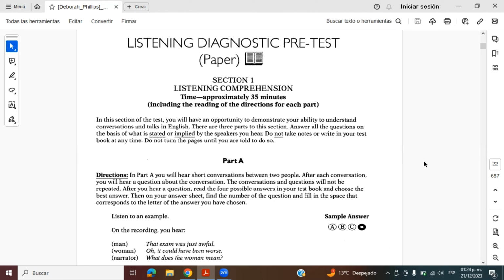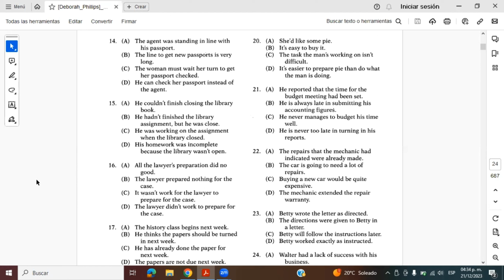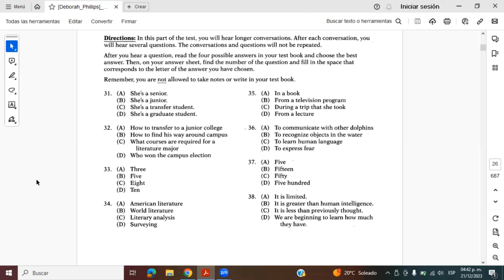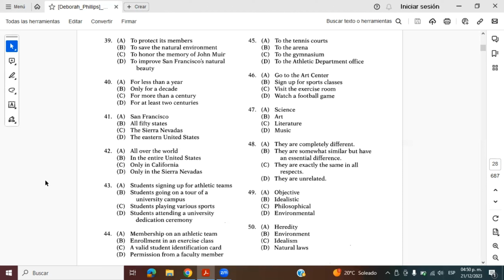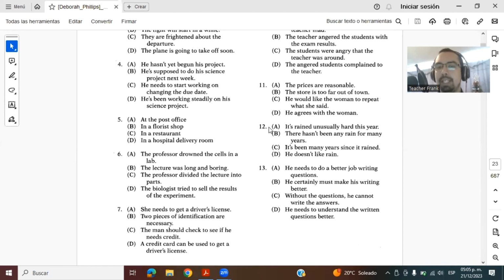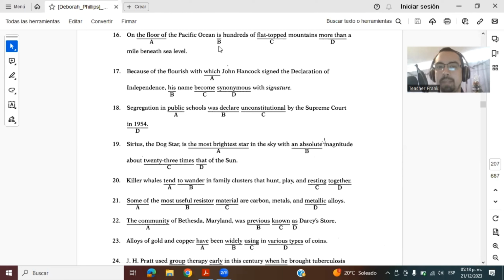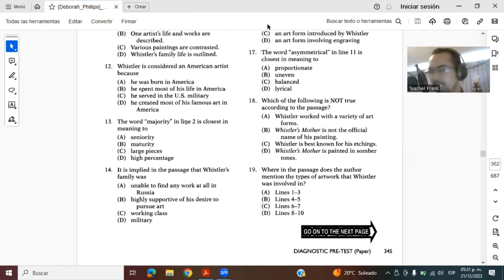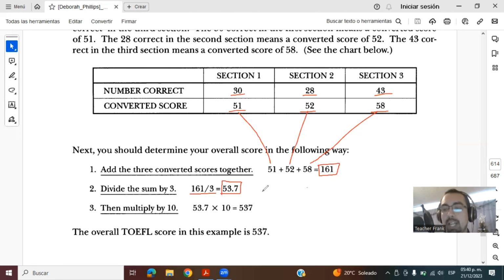TOEFL PRE-TEST COMPLETE (w/ answers)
🌐 Ready to gauge your TOEFL readiness? Take on the TOEFL Pre-Diagnostic Complete Test with answers included! 📝🔍 Assess your skills and level up your preparation journey. 🚀📚

TOEFL PRE-DIAGNOSTIC TEST ANSWERS:

TOEFL LISTENING DIAGNOSTIC TEST ANSWERS:
1. C
2. B
3. D
4. A
5. B
6. B
7. B
8. A
9. C
10. A
11. D
12. A
13. B
14. C
15. D
16. A
17. B
18. A
19. D
20. C
21. B
22. B
23. D
24. C
25. C
26. A
27. D
28. B
29. D
30. A
31. A
32. C
33. C
34. C
35. D
36. B
37. C
38. D
39. B
40. C
41. C
42. B
43. B
44. C
45. D
46. A
47. C
48. B
49. A
50. C

TOEFL STRUCTURE DIAGNOSTIC TEST ANSWERS:
1. D
2. D
3. D
4. B
5. C
6. C
7. A
8. A
9. B
10. C
11. A
12. A
13. D
14. B
15. B
16. B
17. C
18. B
19. A
20. C
21. C
22. B
23. C
24. D
25. A
26. C
27. C
28. D
29. C
30. B
31. B
32. D
33. A
34. C
35. C
36. B
37. B
38. D
39. C
40. B

TOEFL READING DIAGNOSTIC TEST ANSWERS:
1. C
2. B
3. A
4. C
5. A
6. B
7. D
8. A
9. B
10. B
11. B
12. A
13. D
14. C
15. A
16. D
17. B
18. C
19. D
20. D
21. C
22. B
23. A
24. C
25. D
26. D
27. B
28. B
29. A
30. C
31. C
32. D
33. A
34. B
35. A
36. D
37. B
38. A
39. D
40. C
41. B
42. C
43. B
44. A
45. B
46. A
47. A
48. B
49. D
50. D